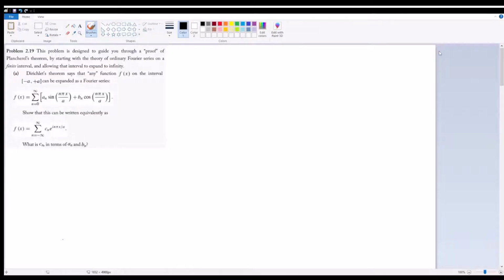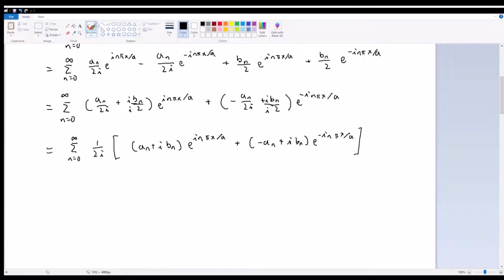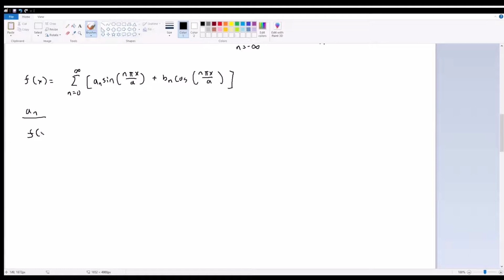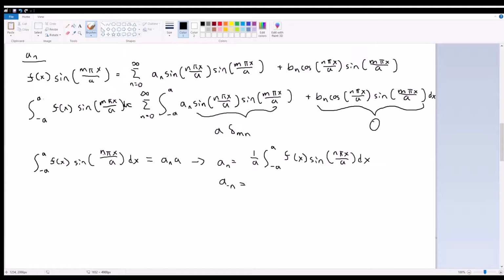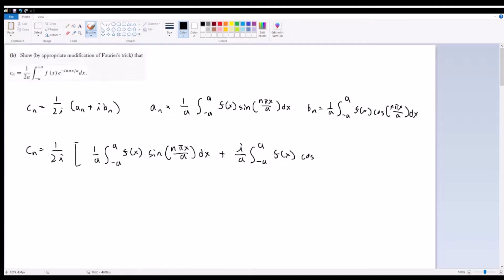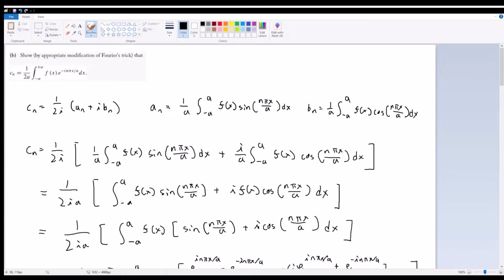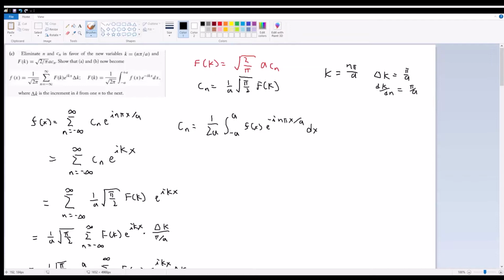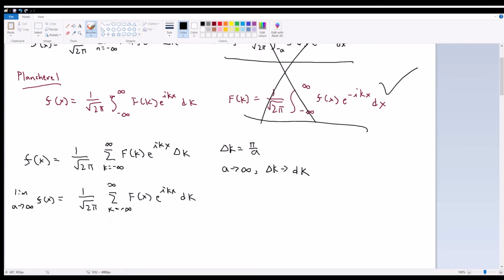Griffiths QM Problem 2.19 - Proof of Plancherel's Theorem